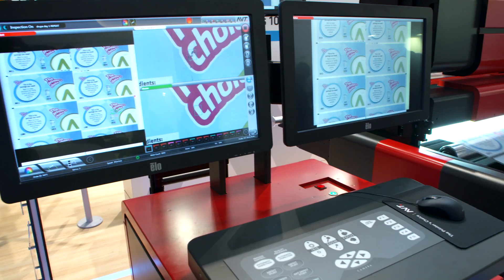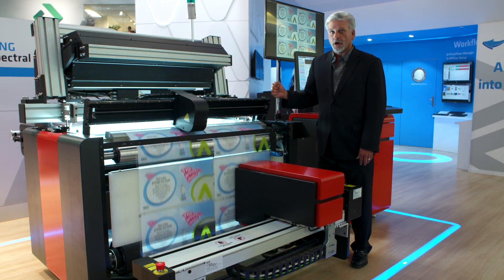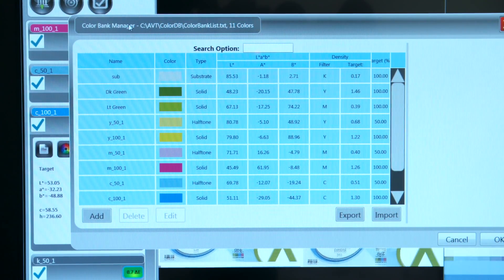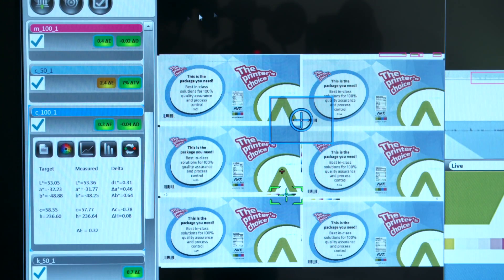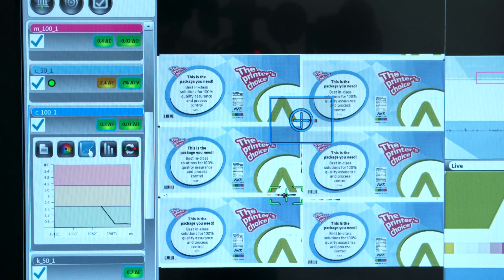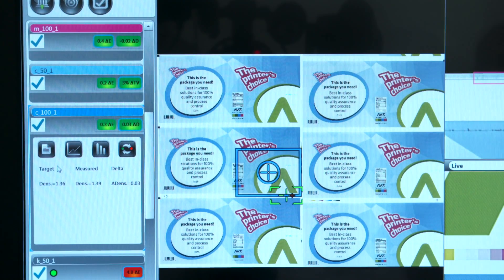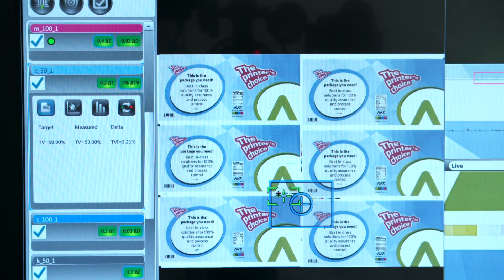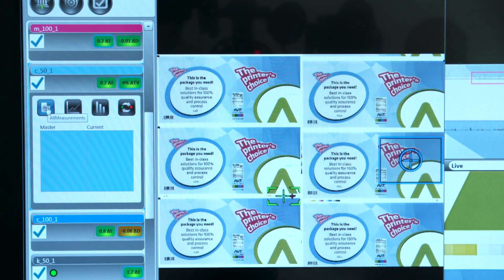AVT SpectraLab Introduction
Video showing capabilities of AVT SpectraLab, our L*A*B* spectrophotometer for inline spectral measurment on printing presses.